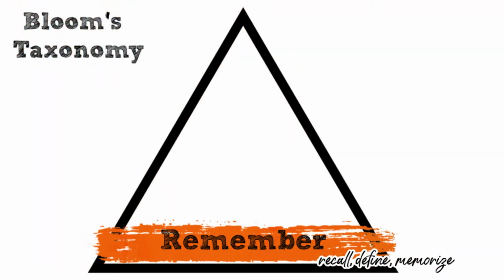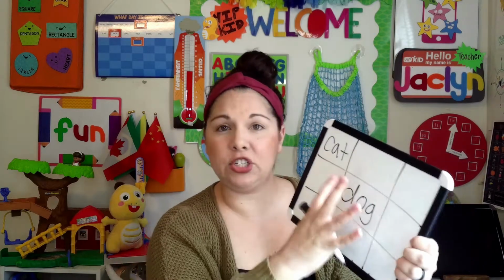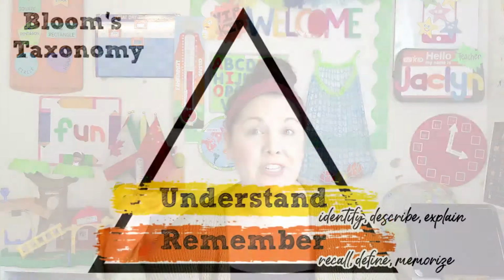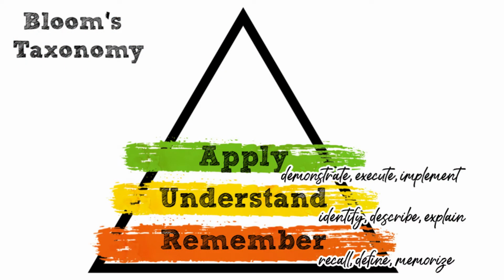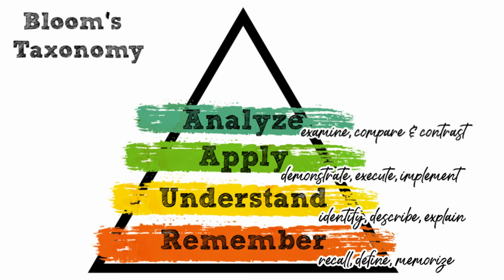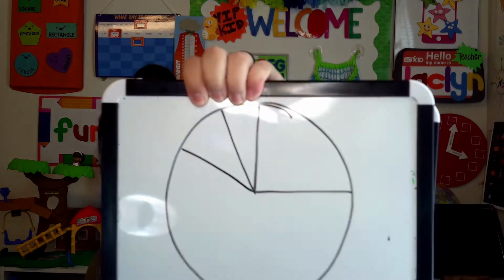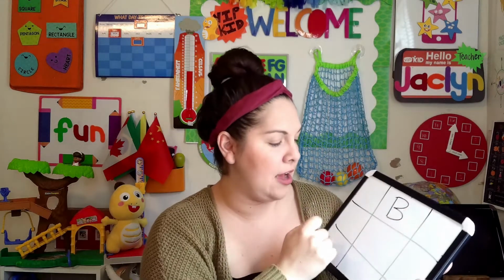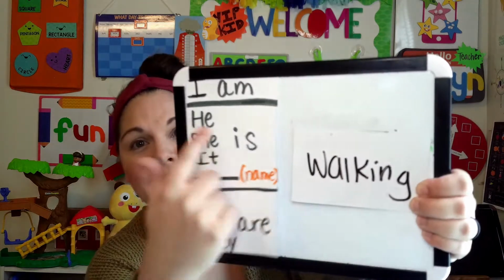VIPKid Teaching Tips: Extension Activities and Bloom's Taxonomy for the Online ESL Classroom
This VIPKid teaching tip is all about extension in the online ESL classroom and how to use Bloom's Taxonomy as a guide to help your student's reach their full potential.  It is full of activity examples that are developmentally appropriate for all levels of English language learners.
Teaching tools shared on video:
These are not sponsored, just products that I love to use in my online classroom.

White Boards

Dry Erase Notecards:

Dry Erase Cubes:
Looking for a personal mentor and coach to help you through the interview process and beyond with VIPKid?!